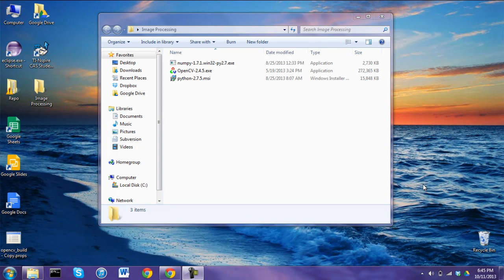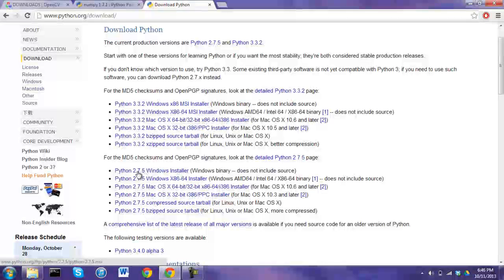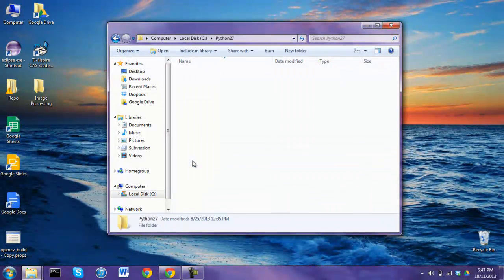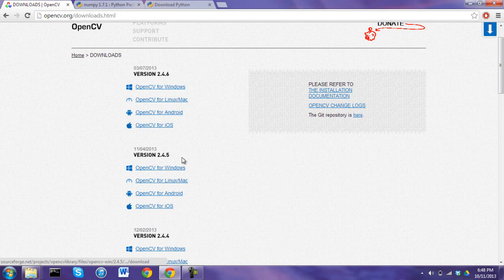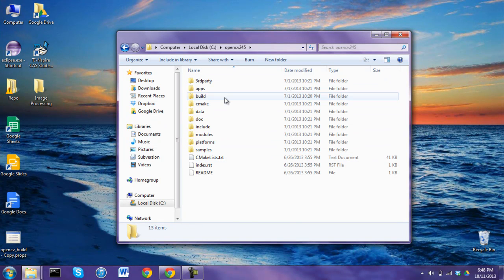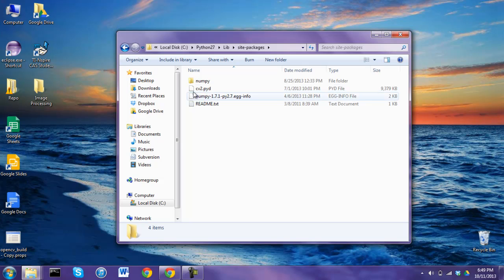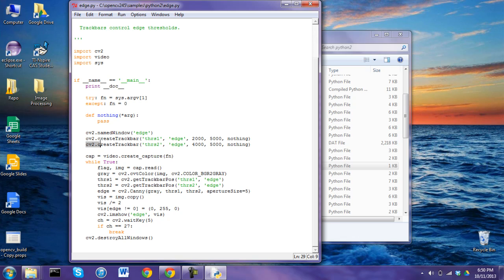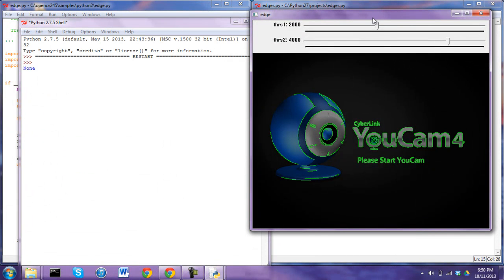Getting Started: Python Image Processing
Video Tutorial about how to get the programs we will be using for Python Image Processing with the RoboSub.

Here is the link to get numpy 1.7.1 since the website no longer works.